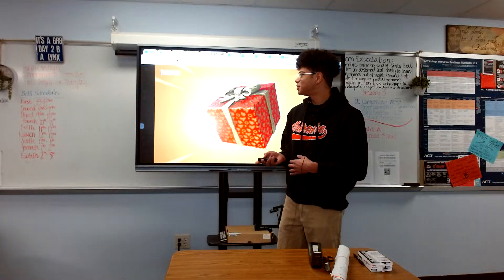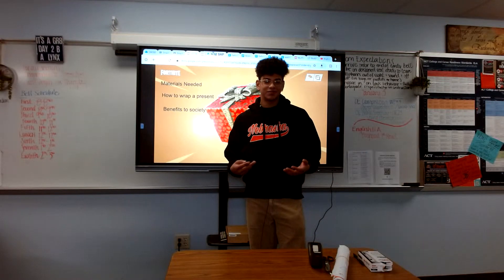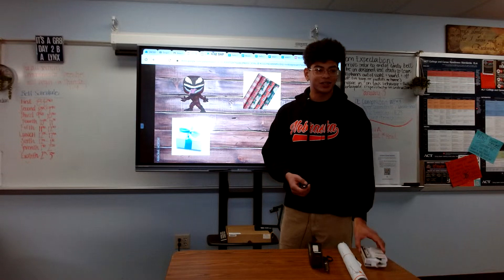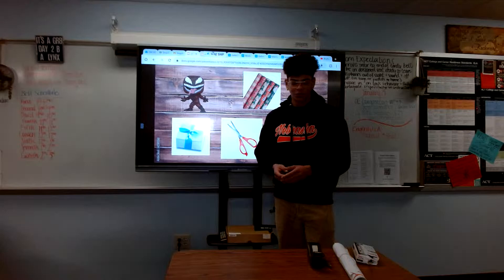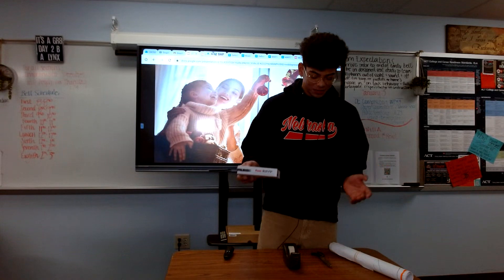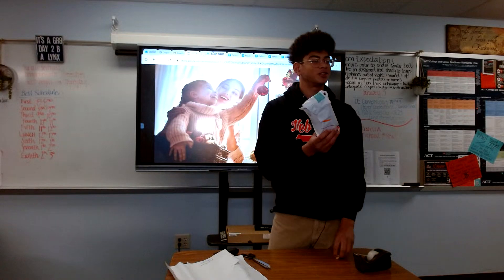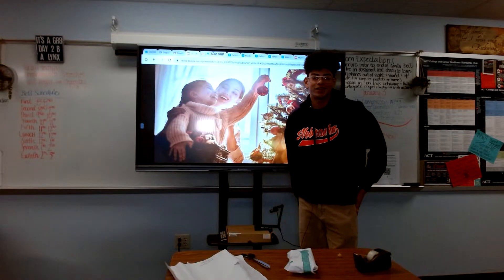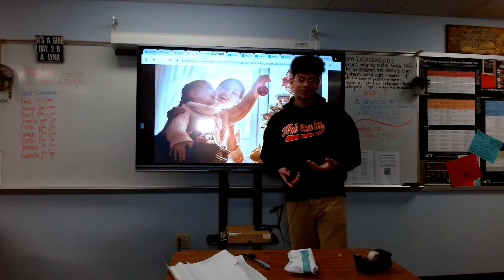Jayden Mendoza : Demonstration Speech (Wrapping Presents)